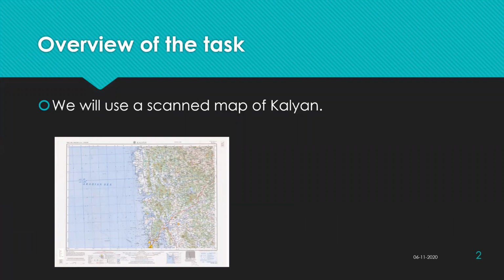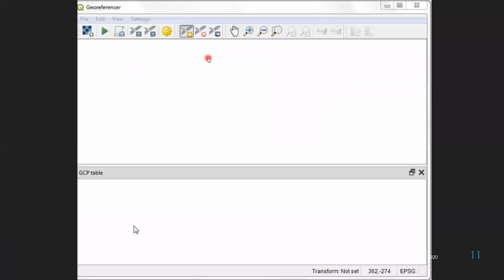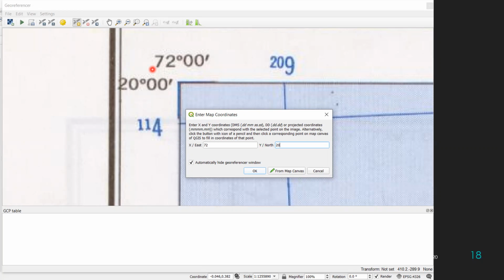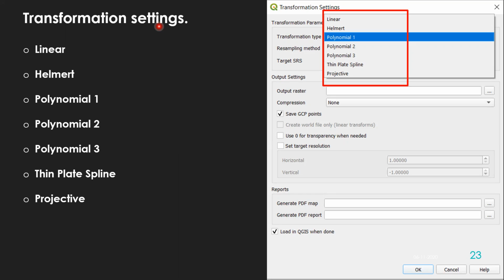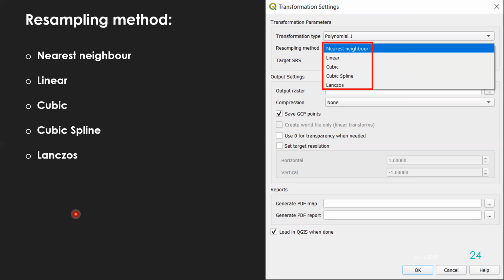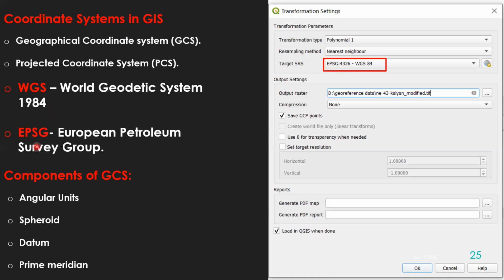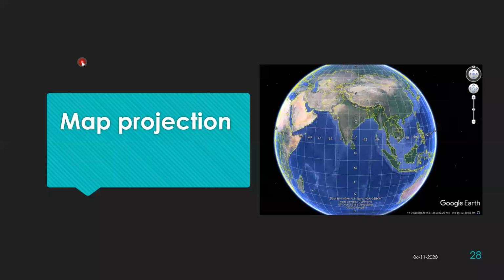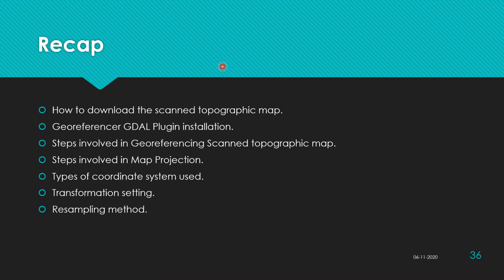Georeference Scanned Topographic Map Using QGIS - Simplified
Hi All,

In this session I'm covering on topic "Georeference Scanned Topographic Map Using QGIS"